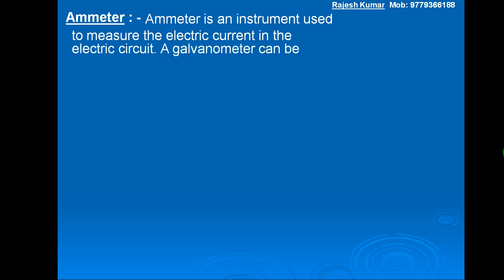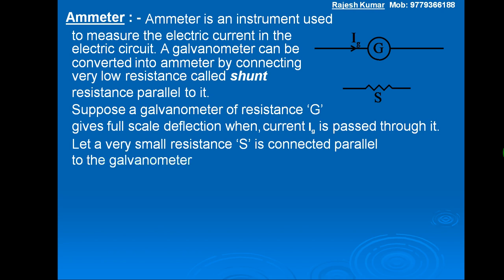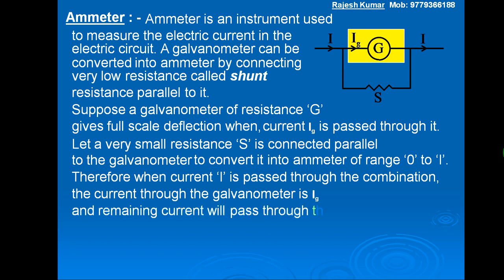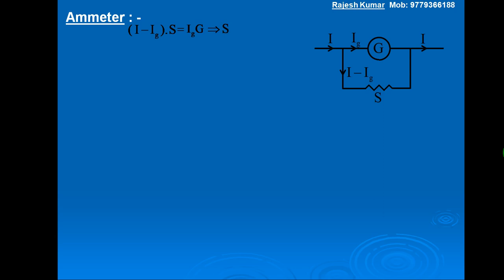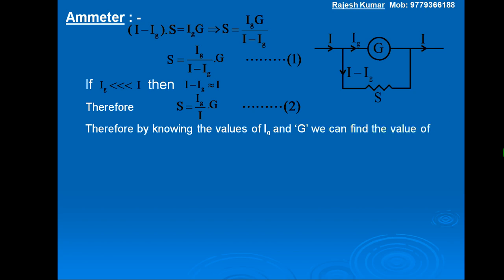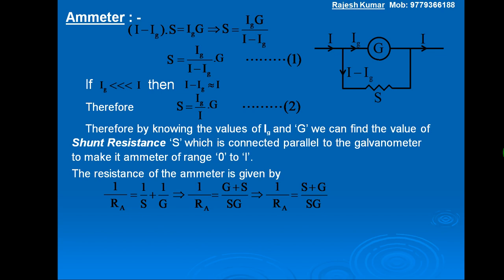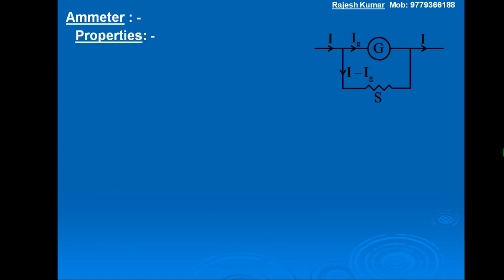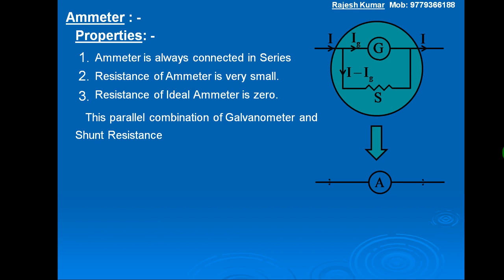Electrical Instrument Ammeter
By
Rajesh Kumar